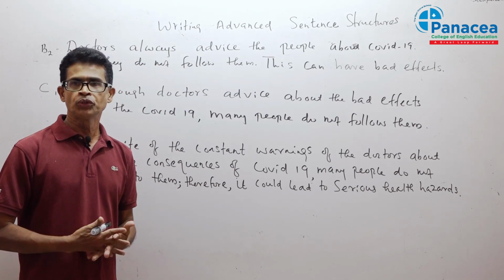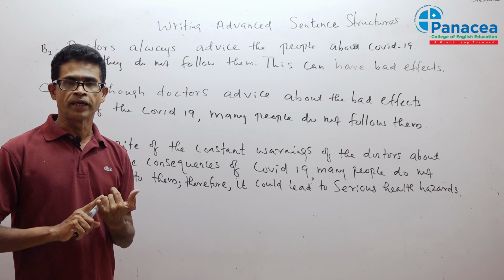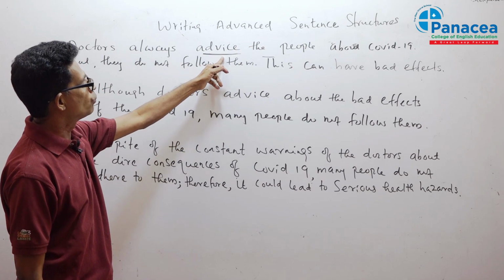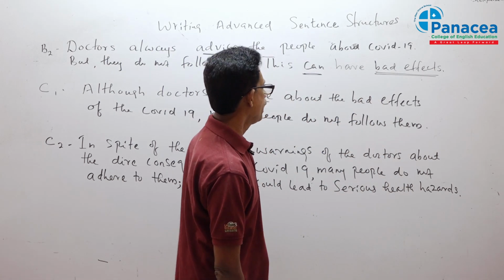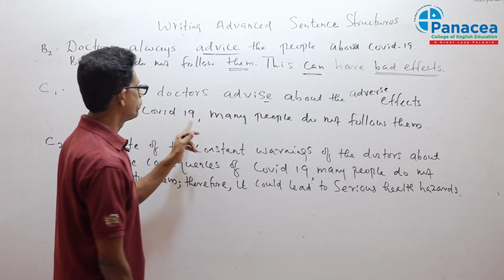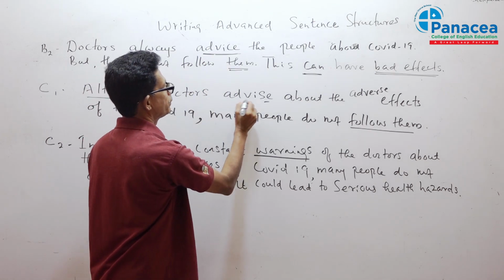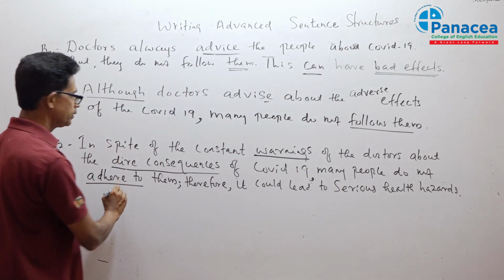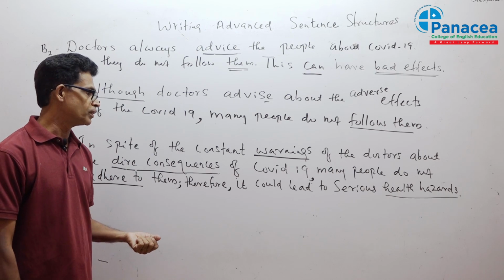How to write advanced sentence structures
The essential factors,rules strategies and tips you have to follow to maximize your band score in the IELTS  task 1 question.
Essential factors and tips given by a highly qualified and well experienced lecturer to maximize your IELTS band scores at your first attempt.